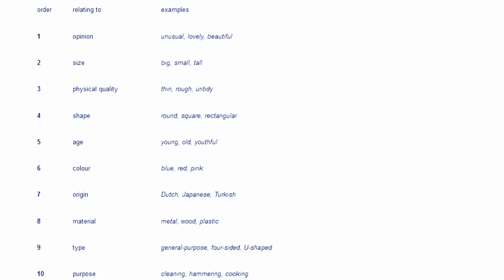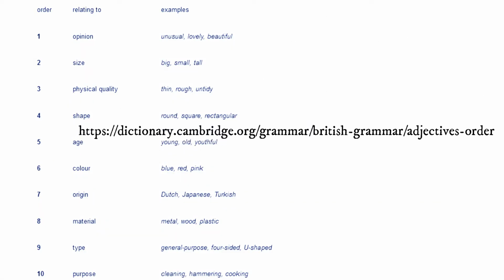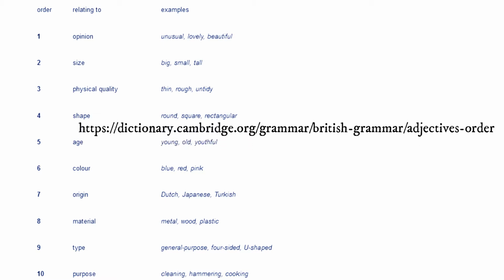HOW TO DESCRIBE PEOPLE: APPEARANCE | HOW TO ENGLISH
Learn how to describe people in English.
Want to describe people's appearance? In this video I will teach you how to describe people and how to talk about their physical appearance.
I divided today's video into 5 sections:
- general appearance
- height and build
- age
- hair
- other features

Apart from learning useful vocabulary, you're also going to learn about the order of adjectives!